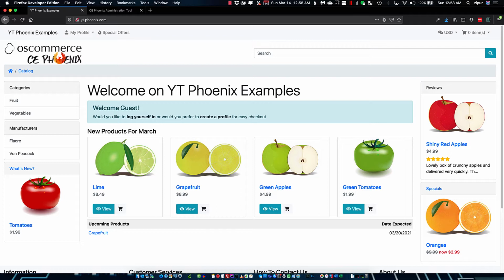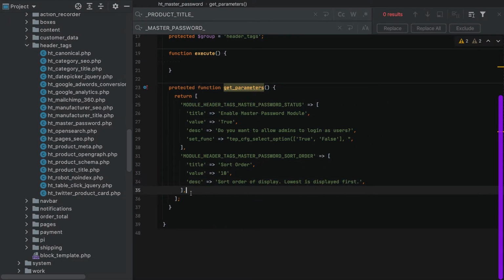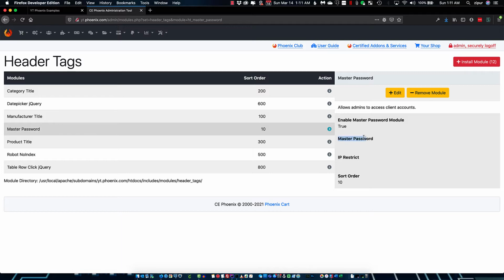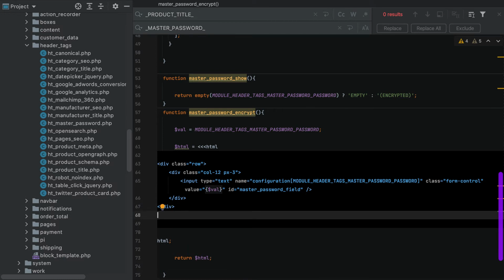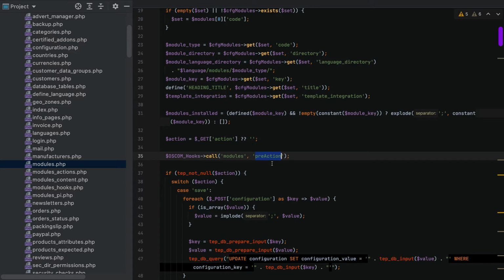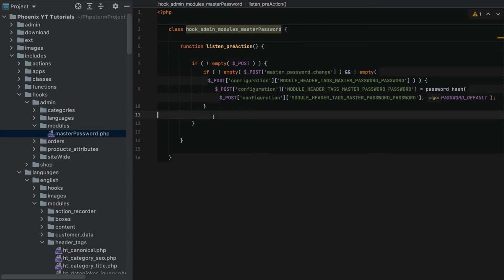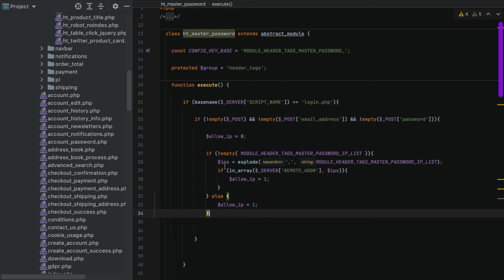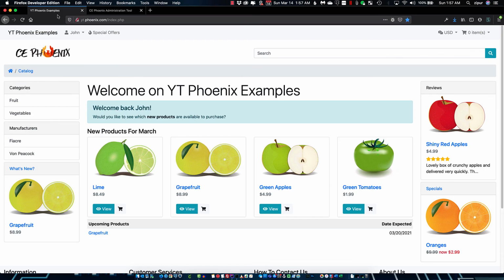Phoenix Modules - Master Password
In this video I will show you how to create a master password module for your Phoenix store.

Leave comments on ideas for future videos!